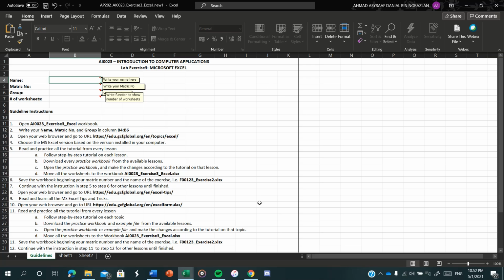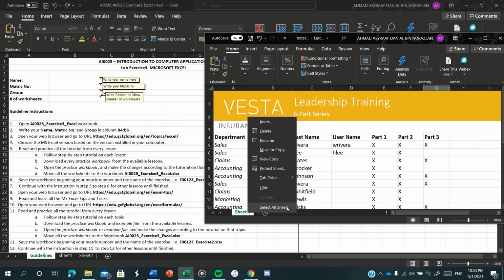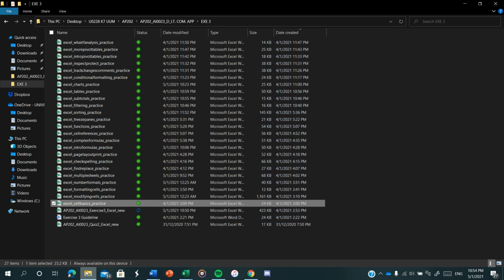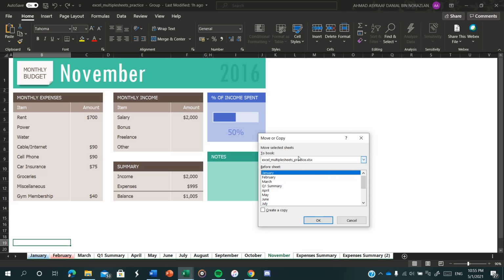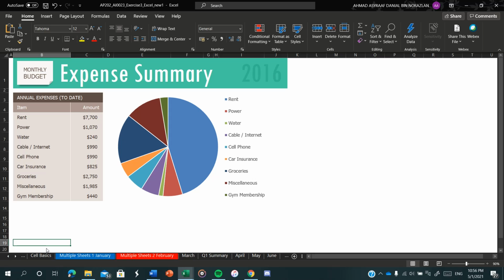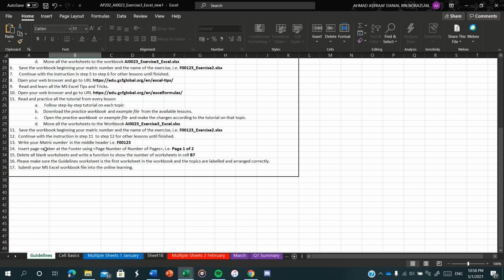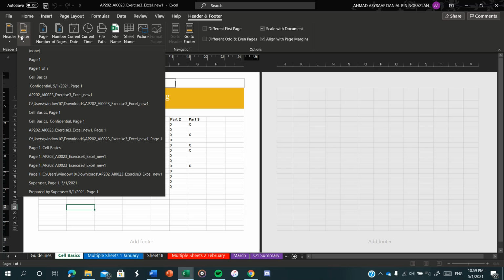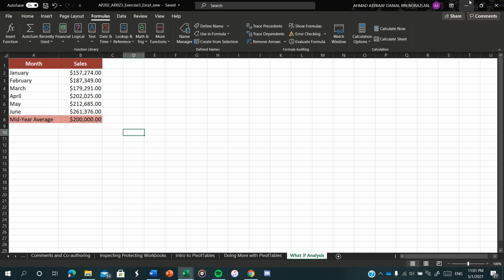AP202_AI0023 - Lab Exercise 3 (How To Compile Worksheets Into Main Workbook File)